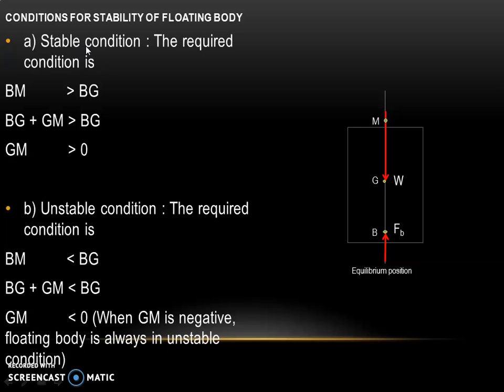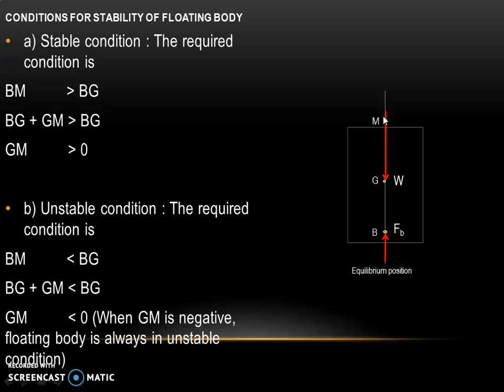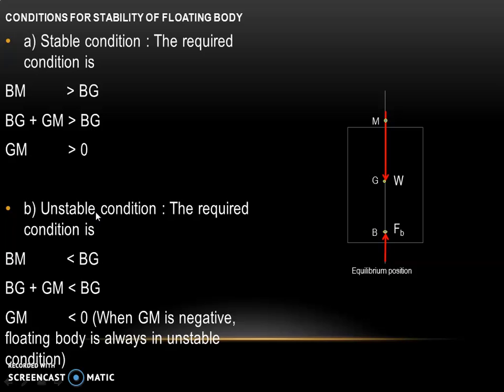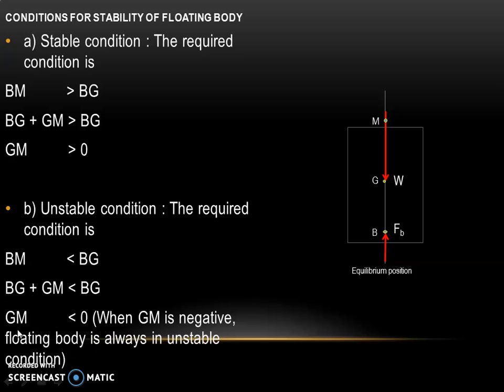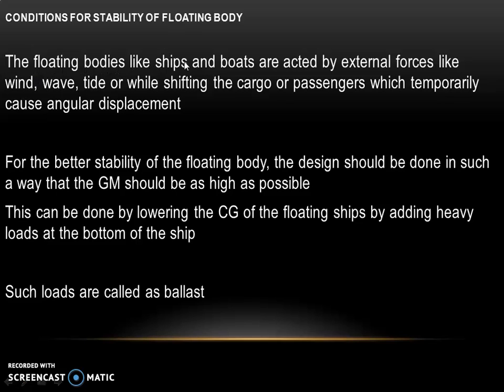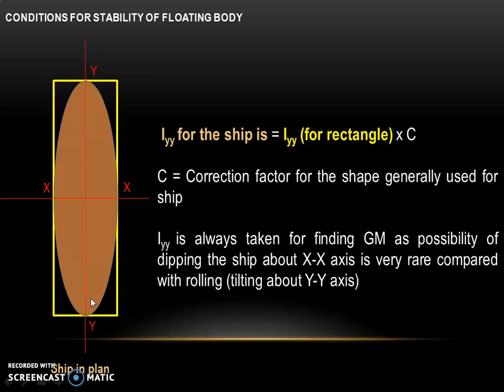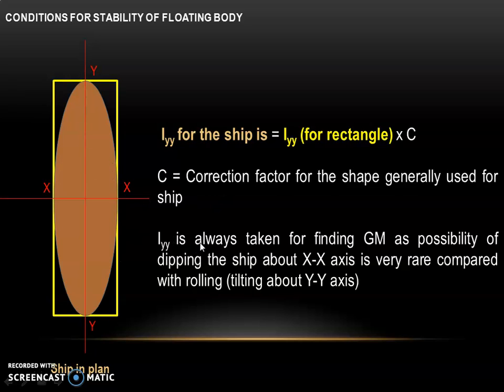Lecture 36 Buoyancy Condition for stability of floating body